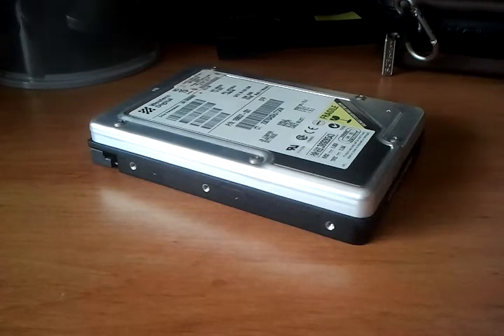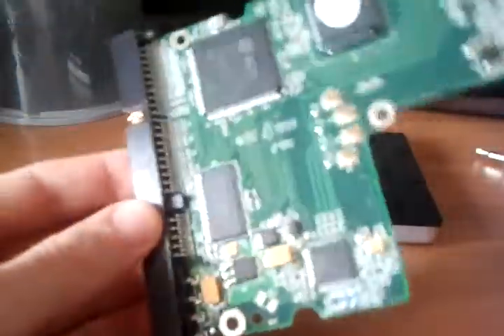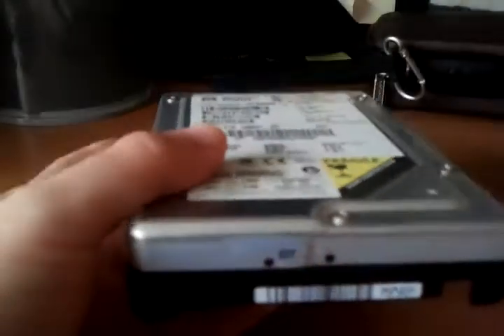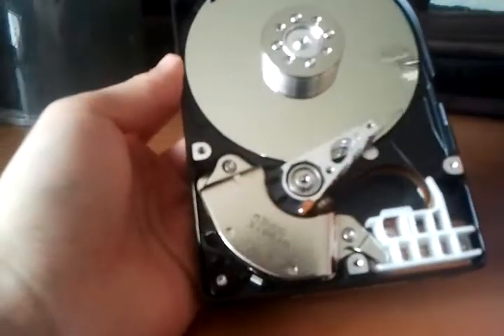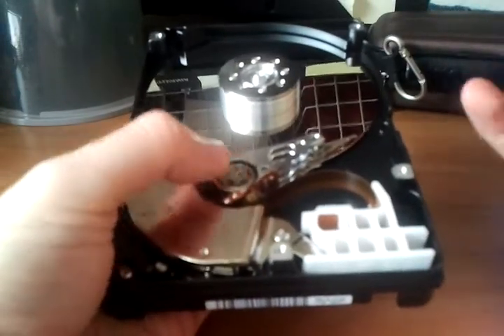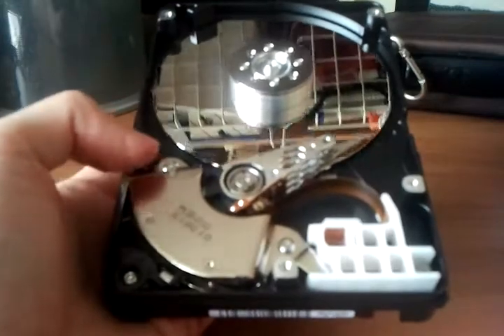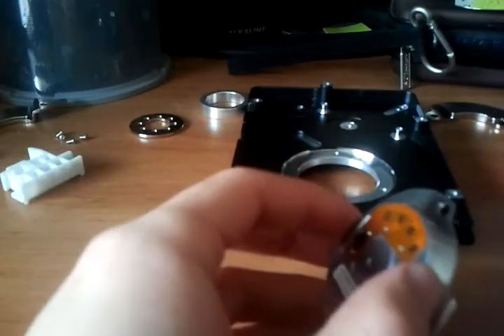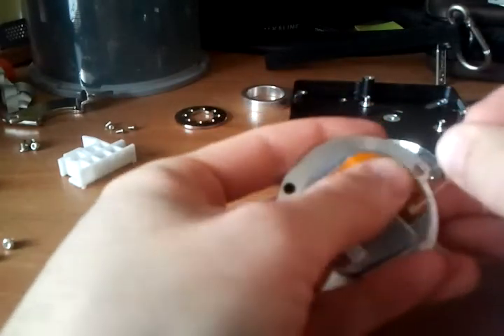TeardownTube - episode 6 - Hard Drive